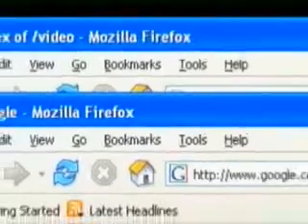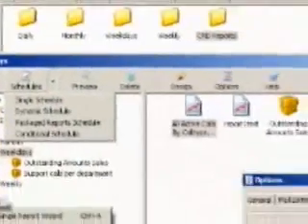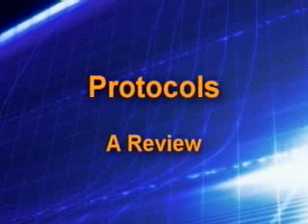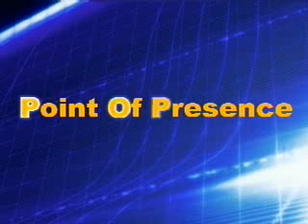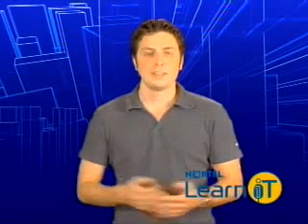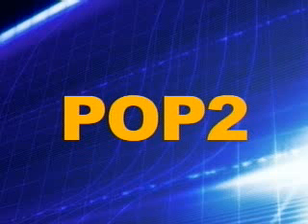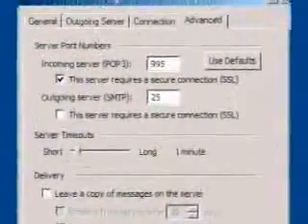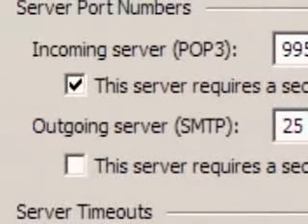Discovering the Internet_ Protocols